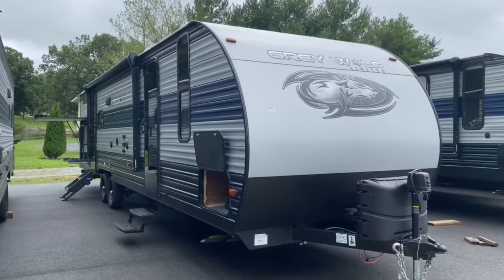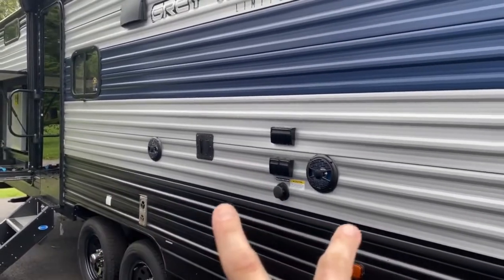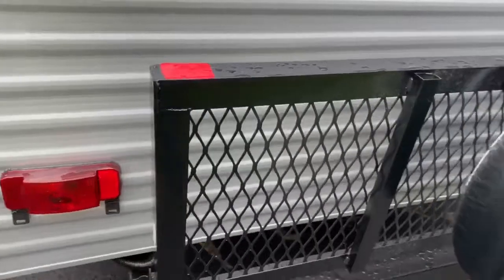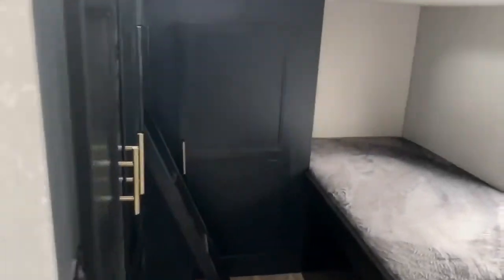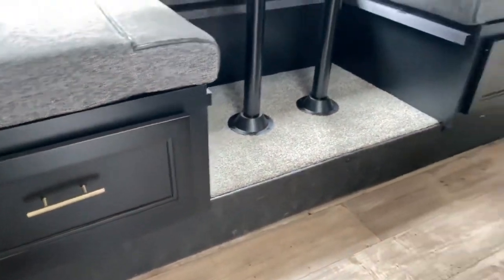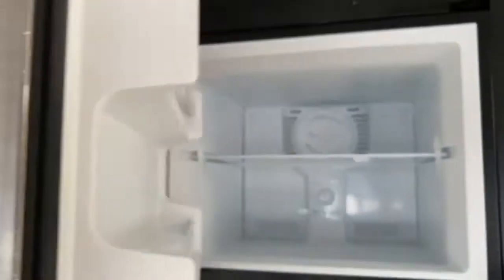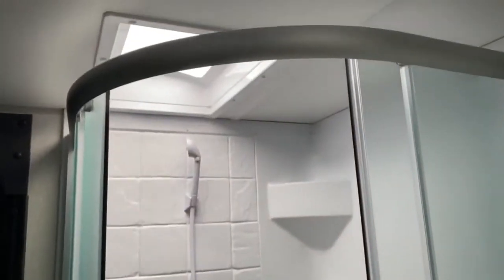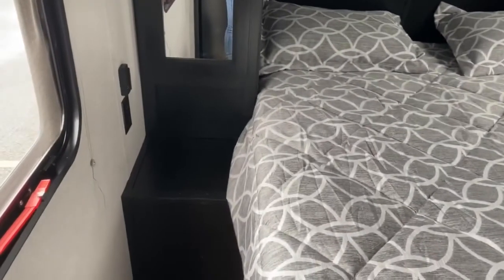2021 Forest River Cherokee Grey Wolf 29TE Travel Trailer Walkthrough, Tri State RV, Anna IL